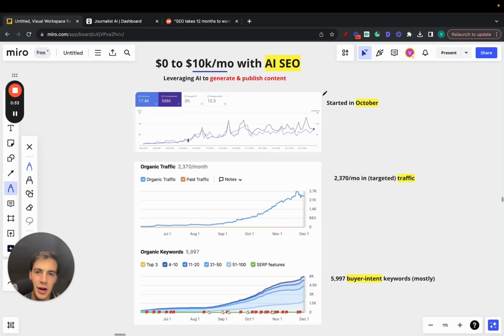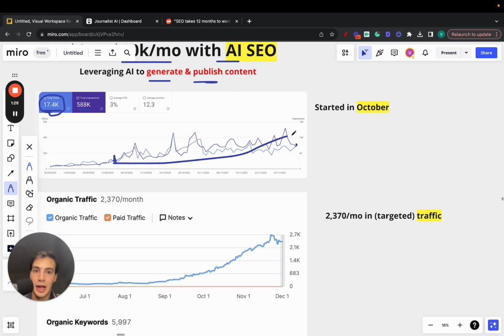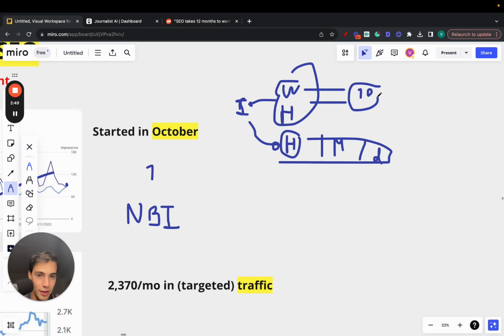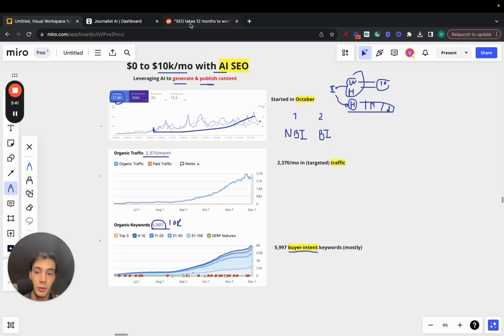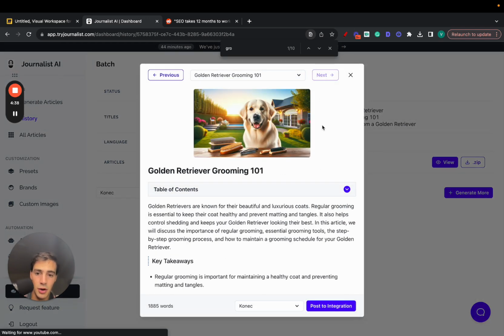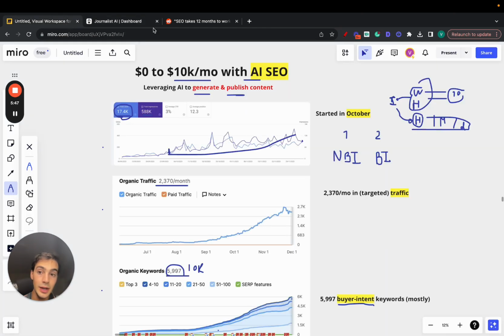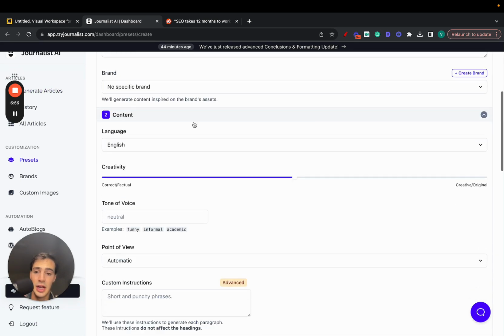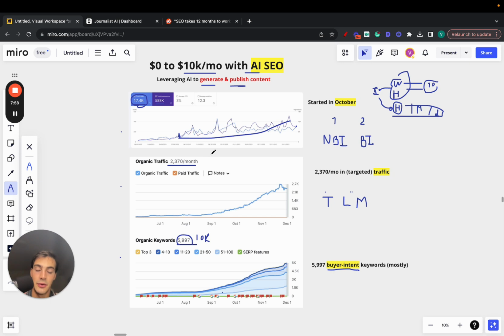🤯 $10K/mo SEO Site With AI (copy this)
. I just increase my site's traffic by 100x with this AI tool.

In this video I showed you how I do it and how you can do it too. If you want to rank your site on Google you need to leverage AI tools.

By using Journalist AI to write blog posts and automatically post them to your site, you can achieve such results.